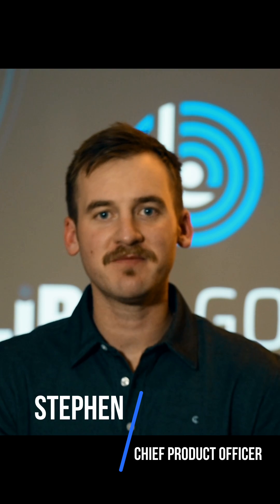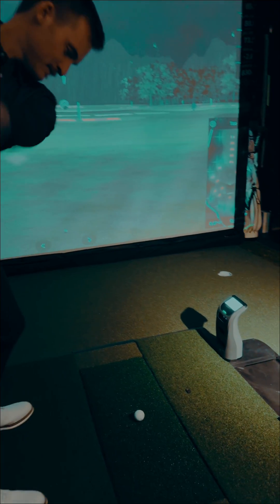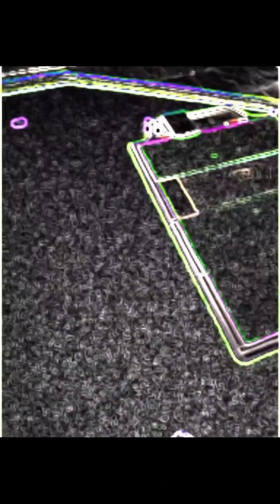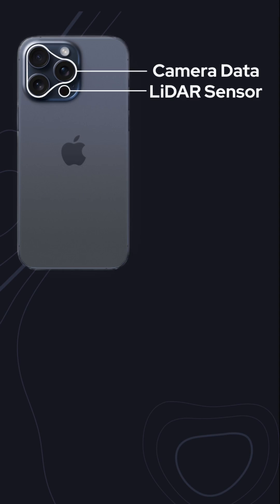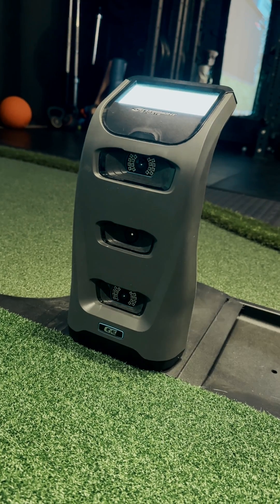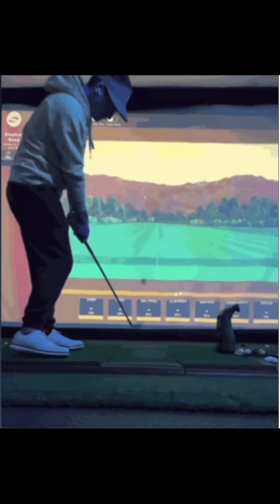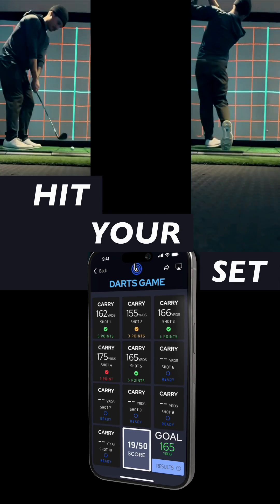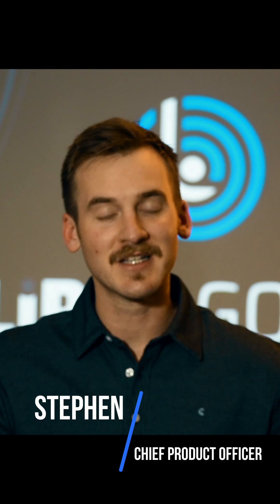The Future of Golf: Inside Our Revolutionary Launch Monitor App | With Stephen, Our CPO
Dive deep into the future of golf technology with Stephen, our Chief Product Officer, as we unveil an innovative app designed to transform your smartphone into a high-precision golf launch monitor. Discover how we're leveraging cutting-edge tech to bring professional-level analytics right to your fingertips, making it accessible for golfers of all levels.

What You'll Learn:

The technology behind traditional launch monitors and their limitations.
How our app uses your smartphone's camera and LiDAR technology to analyze golf shots with astonishing accuracy.
The science of our predictive models: Understanding how data, machine learning, and real-world golf physics come together.
A sneak peek into our development journey and how you can be part of this revolutionary golf community.

Why Watch?
Get an exclusive look behind the scenes of our app development process.
Learn about the innovative use of LiDAR and predictive modeling in golf technology.
Discover how you can improve your golf game with the help of advanced analytics.
Join a community of golf enthusiasts passionate about technology and game improvement.

Sign up for the Beta Club for early access and help shape the future of golf tech.

What's Next?

Share your thoughts and questions in the comments below—we'd love to hear from golfers, tech enthusiasts, and innovators alike.